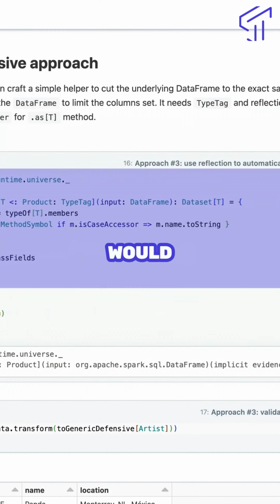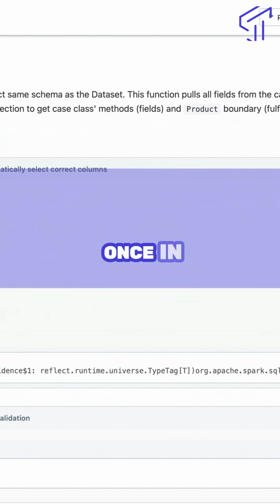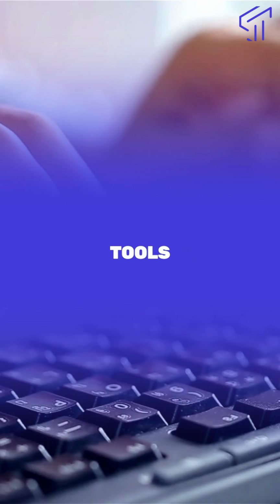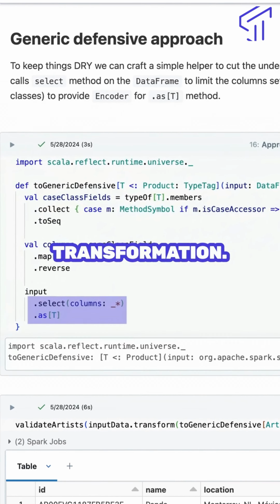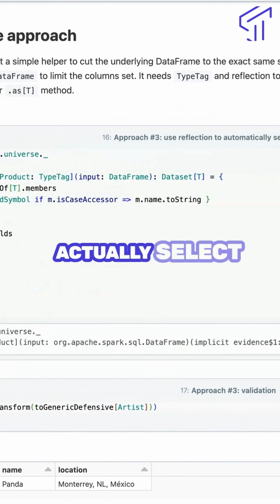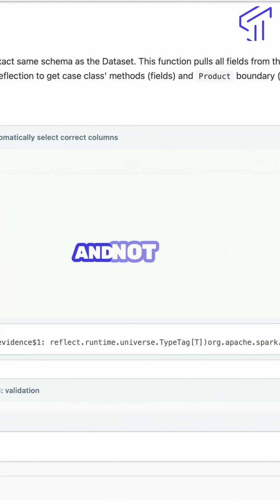DataSets and DataFrames in DataBricks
Learn the key differences between DataSets and DataFrames in Databricks, and how to use them effectively for your data engineering tasks.